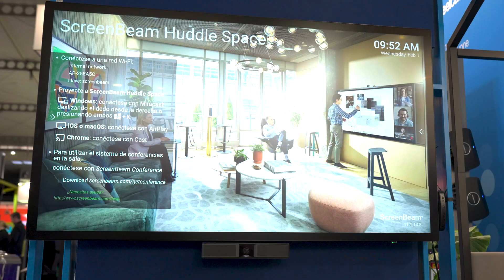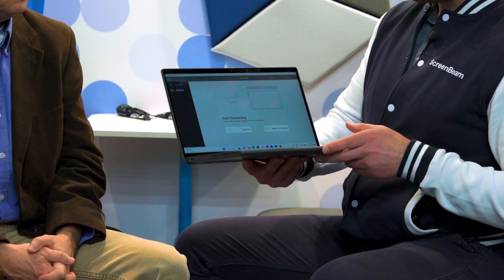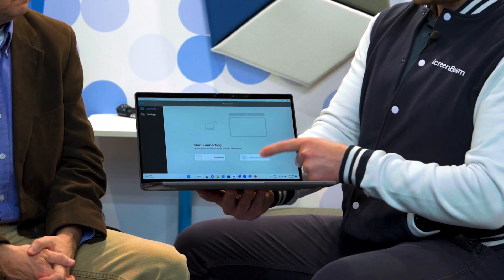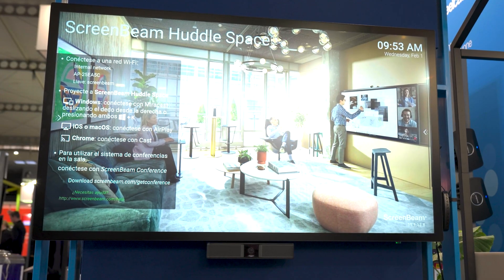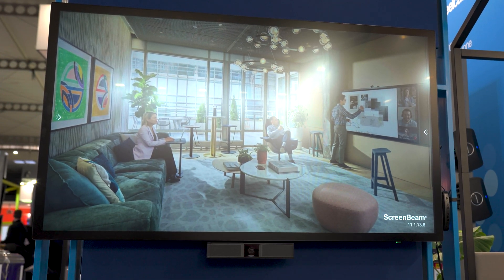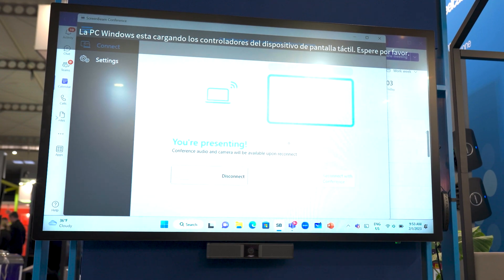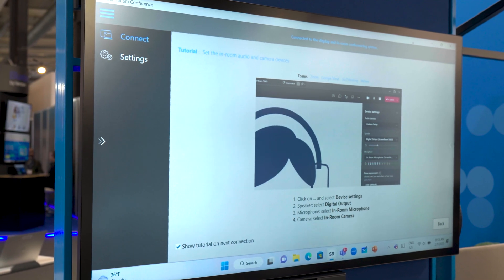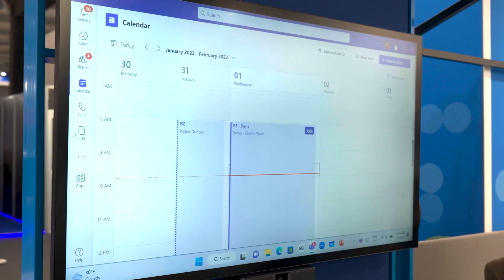ScreenBeam can provide a standalone experience.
Watch how to unlock and add hybrid component to your Huddle Spaces for seamless and enjoyable BYOM experiences.